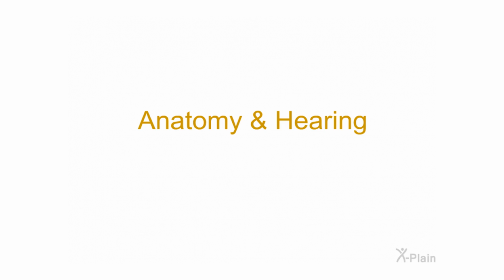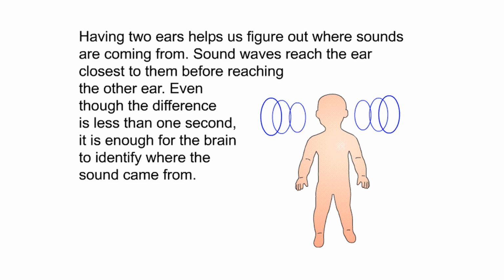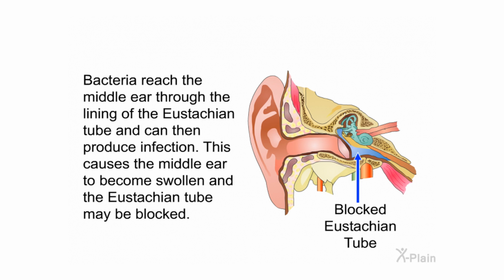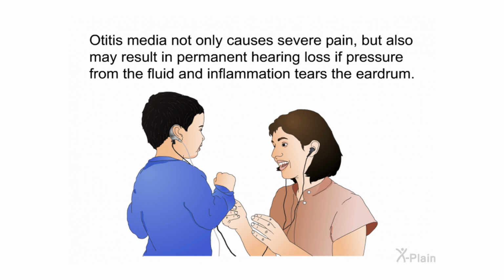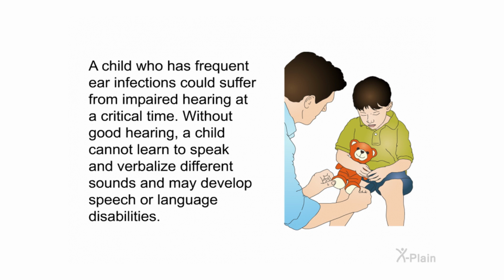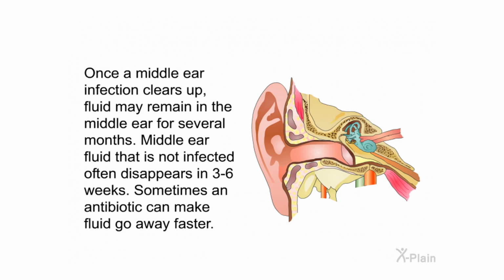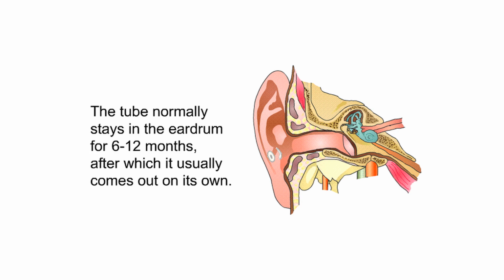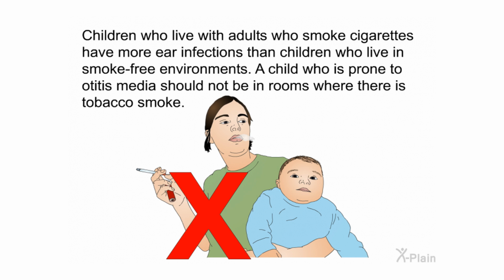Otitis Media - Pediatrics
This program explains what otitis media in children is. It covers causes, symptoms, diagnosis and treatment. Tips for preventing middle ear infections are also presented.

Sections:
00:00 - Start
00:29 - Introduction
01:11 - Anatomy & Hearing
04:06 - Otitis Media
05:49 - Children
06:38 - Complications
07:22 - Symptoms
08:23 - Diagnosis
09:25 - Treatment
13:11 - Prevention
14:54 - End

ol190203 Otitis Media - Pediatrics